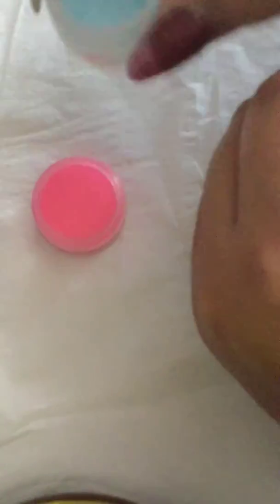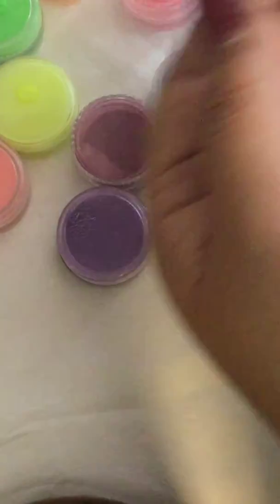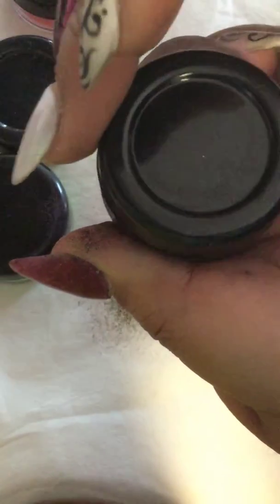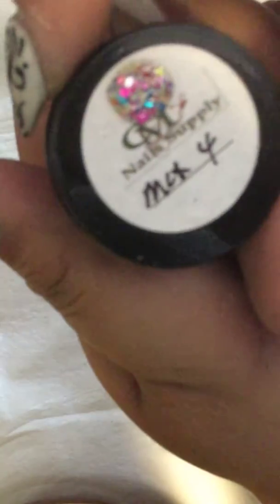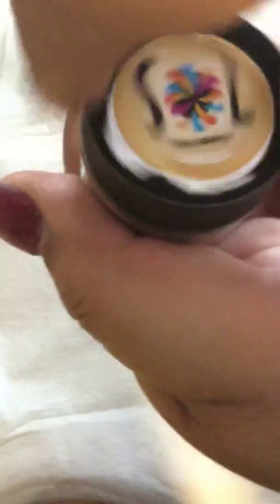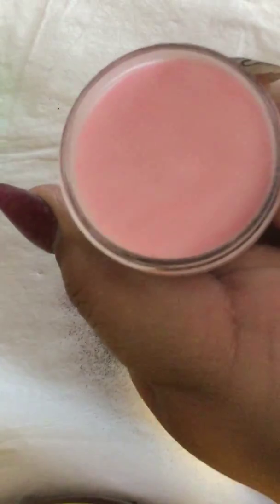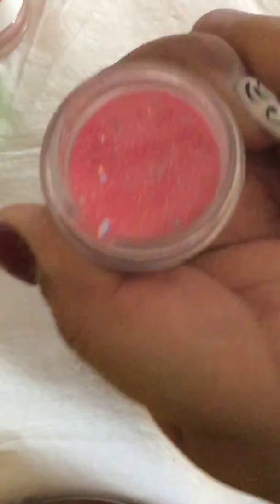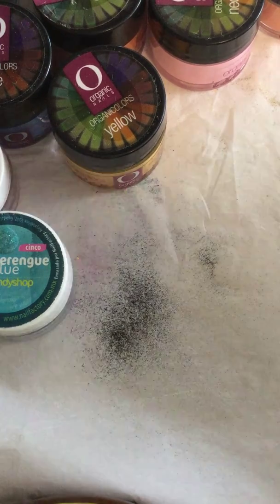Huge Acrylic Destash!!!!